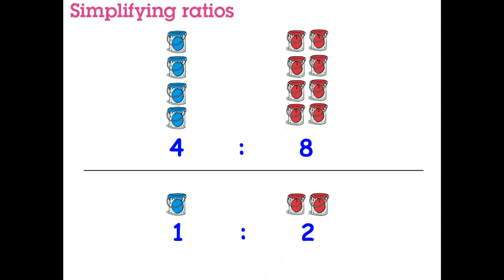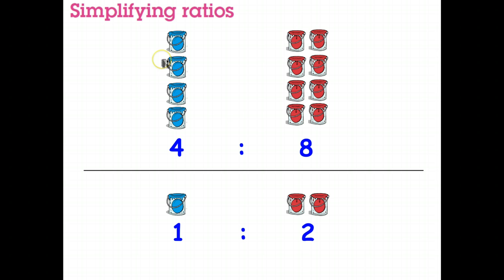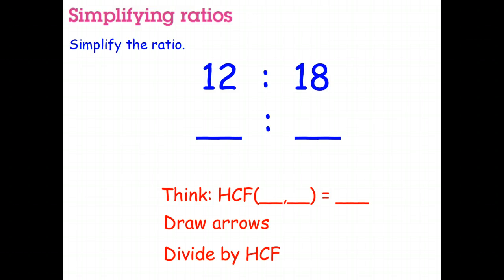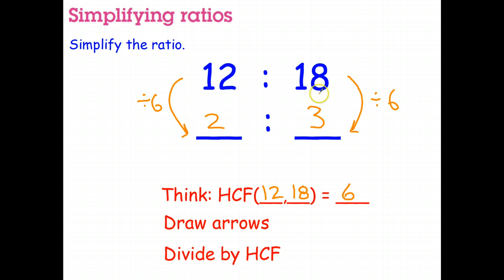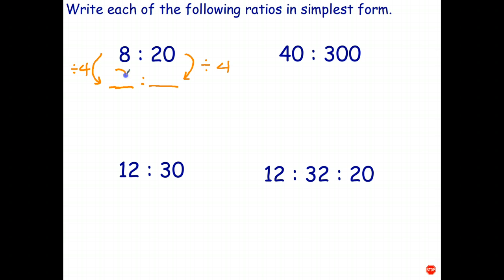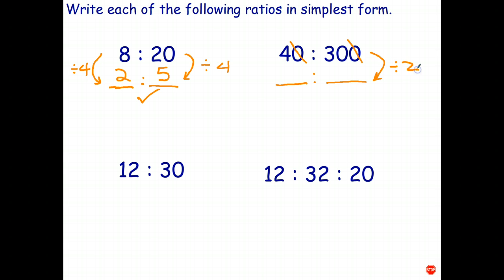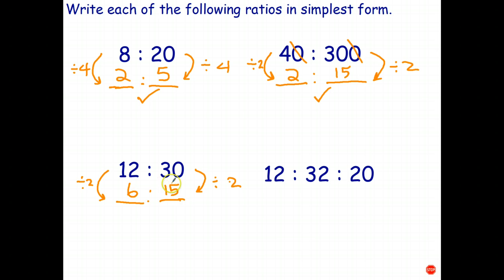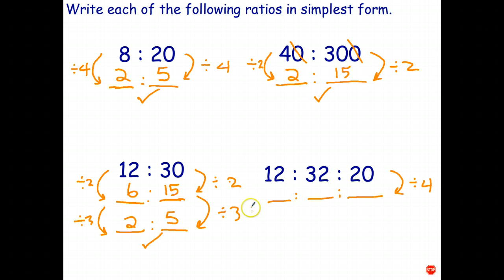Simplifying Ratios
In this video, you learn how to simplify ratios.